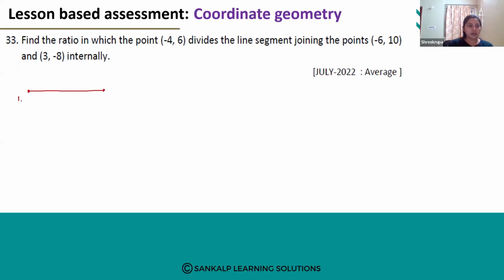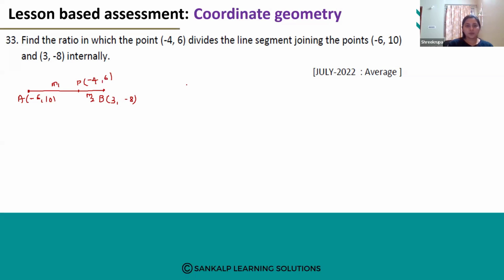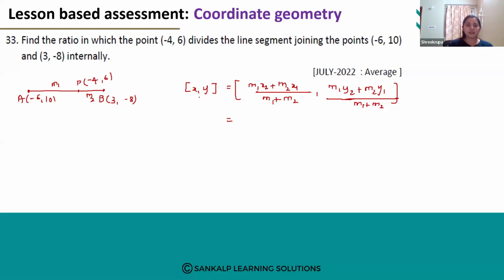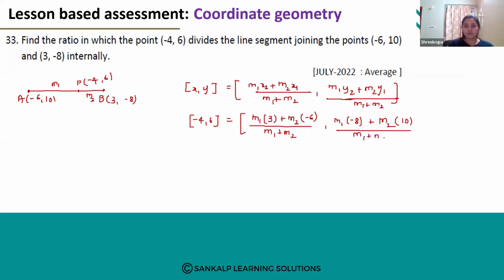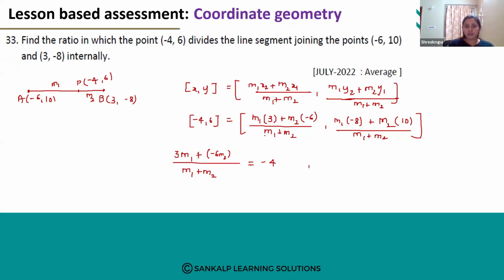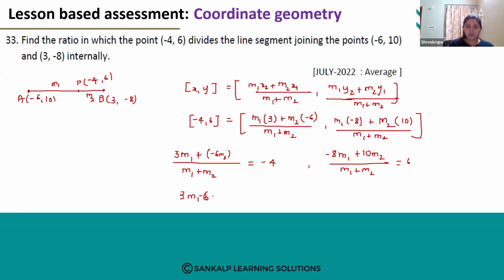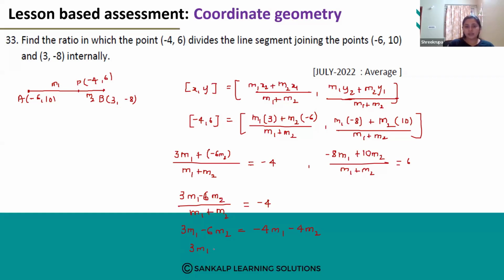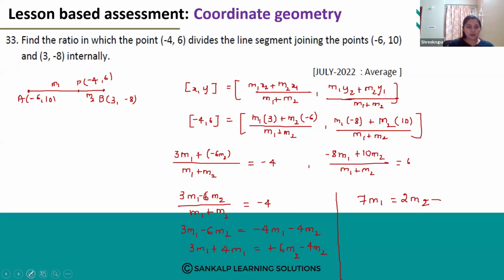LBA Coordinate Geometry EM Q.no 33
sslc class10 lba mathematics sankalplearningsolutions sankalplearning englishmedium # Coordinate Geometry Q.No. 33